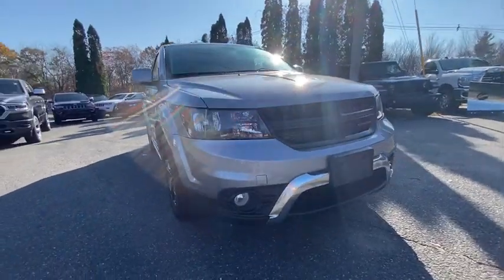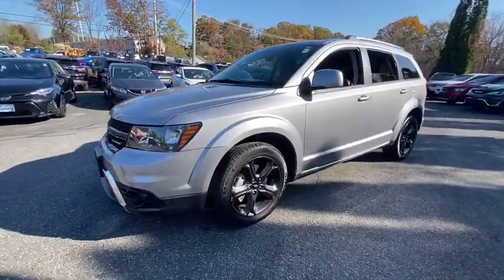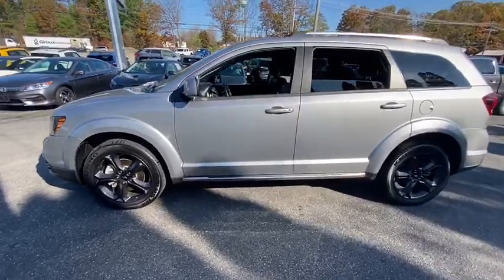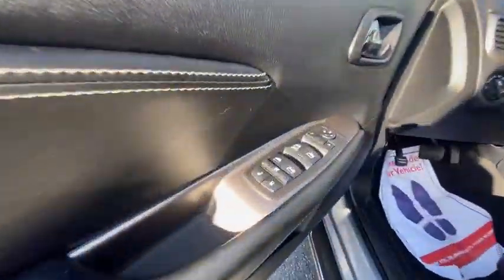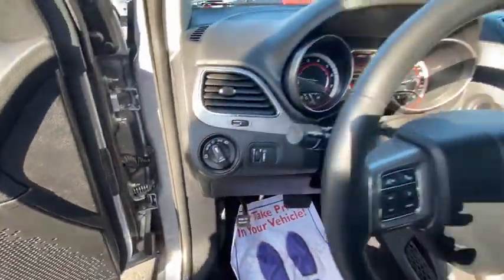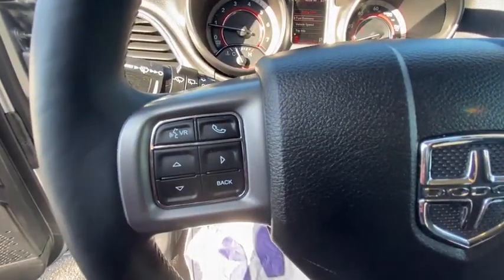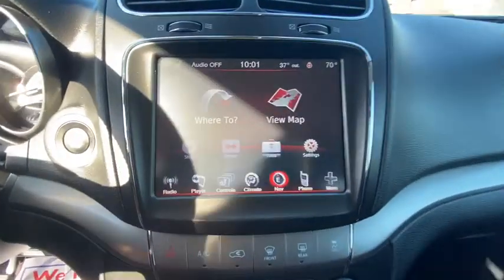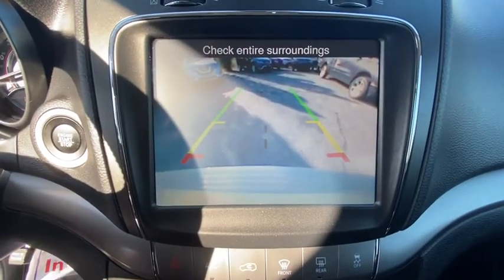2018 Dodge Journey Framingham, Westborough, Millbury, Natick, Worcester, 9467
Billet Clear Coat Used 2018 Dodge Journey available in Westborough, Massachusetts at Colonial CDJR. Servicing the Framingham, Westborough, Millbury, Natick, Worcester, MA area.
2018 Dodge Journey Crossroad AWD - Stock#: 9467 - VIN#: 3C4PDDGG6JT477906

Colonial CDJR
24 Coolidge St

: Colonial CJD of Hudson, Our sales teams will be available to assist you with your vehicle needs. For our valued sales customers shopping online, our sales staff will assist in any way remotely to ensure your vehicle needs can be met. Our sales team members are prepared to work with you on any finance needs and value your trade-in from your home or office. Highlights of this 2018 Dodge Journey include: CARFAX 1-Owner, LOW MILES - 4,225! EPA 24 MPG Hwy/16 MPG City! 3rd Row Seat, Heated Leather Seats, NAV, Rear Air, Alloy Wheels, iPod/MP3 Input, All Wheel Drive, POPULAR EQUIPMENT GROUP, QUICK ORDER PACKAGE 28S CROSSROAD. OPTION PACKAGES: NAVIGATION GROUP Garmin Navigation System, SiriusXM Traffic, Radio: Uconnect 3 Nav w/8.4 Display, ParkSense Rear Park Assist System, SiriusXM Travel Link, POPULAR EQUIPMENT GROUP Heated Steering Wheel, Remote Start System, Security Alarm, Universal Garage Door Opener, Heated Front Seats, ENGINE: 3.6L V6 24V VVT (STD), TRANSMISSION: 6-SPEED AUTOMATIC 62TE (STD), QUICK ORDER PACKAGE 28S CROSSROAD Engine: 3.6L V6 24V VVT, Transmission: 6-Speed Automatic 62TE, Light Gray Accent Stitching, ParkView Rear Back-Up Camera. EXPERTS ARE SAYING: The ride was controlled on undulating pavement, and it didn't get harsh even on the truly rough stuff. The Journey feels solid and secure on the freeway and would make a good long-distance vehicle. -Edmunds.com. Fuel economy calculations based on original manufacturer data for trim engine configuration.